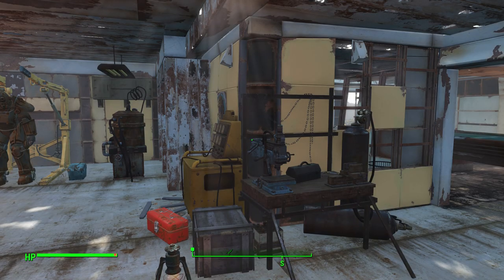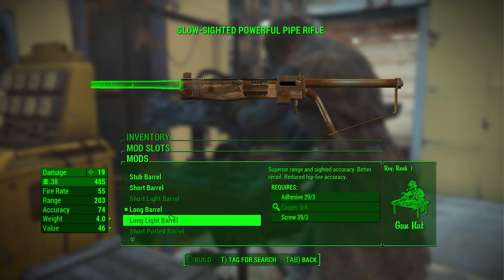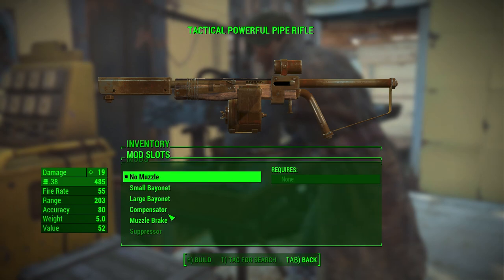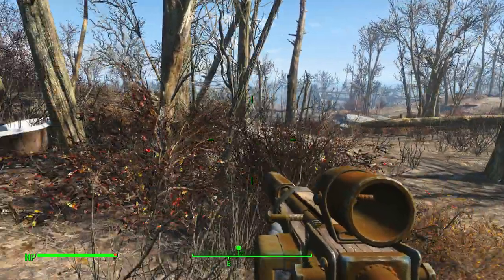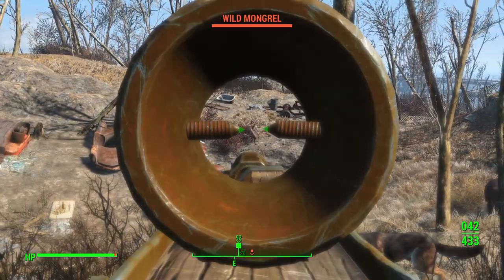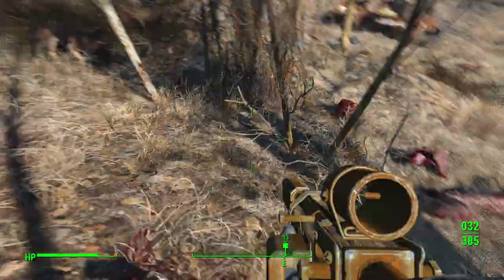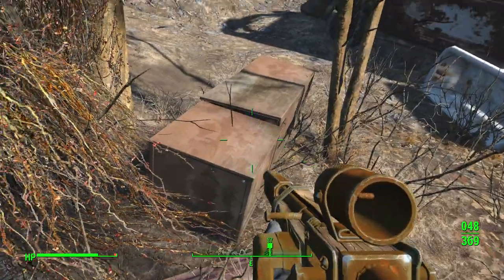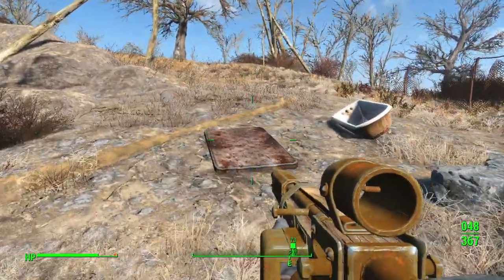Muzzled Powerful Pipe Rifle SUPER OVERPOWERED | Fallout 4 | xBeau Gaming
In Fallout 4, the pipe rifle is a small caliber rifle that shoots the .38 cartridge.  It's a semi-automatic and will put down shots as fast as you're able to push your mouse button.  This build shows the best build for a pipe rifle if you only have gun nut 1 as your skill.  It's super super good.

I'll show you how to break, abuse and crack the most popular games on Youtube.  Skyrim weapons that hit for 100 million views?  Yeppers!  How about Mount and blade warband easy wins?  Swadian death ball!  Reign of Kings is all good since I can show you how to ruin folks days.  Fallout weapons and other fun stuff?  Course!